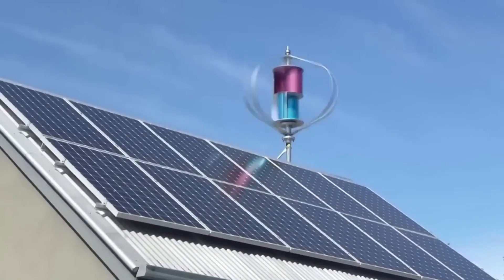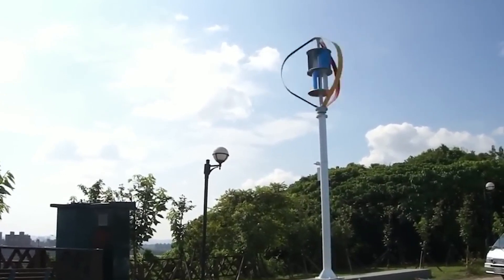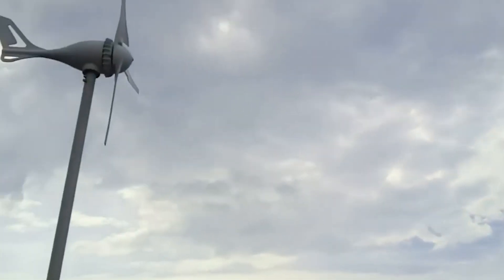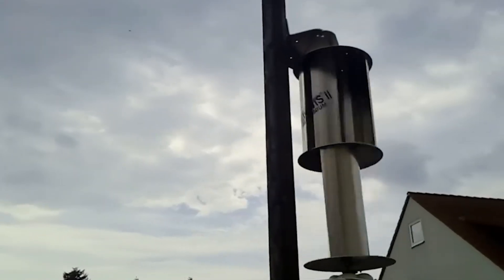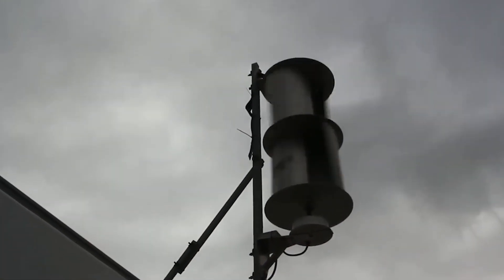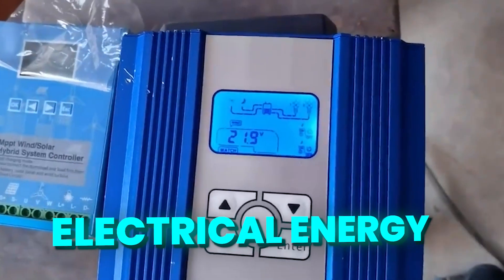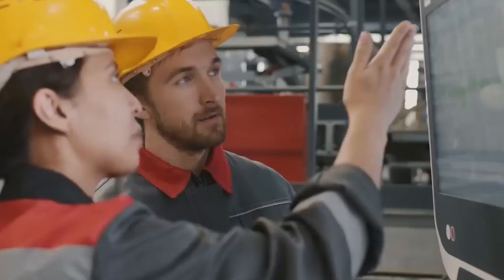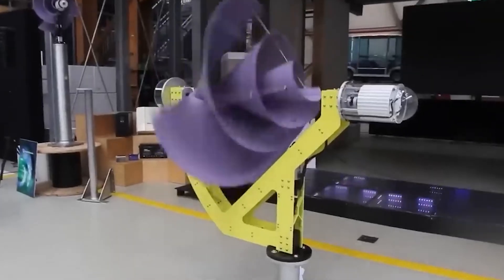The Revolutionary Elvwis Wind Turbine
Welcome to the future of home energy production! Have you ever dreamed of harnessing the power of the wind to generate clean, renewable electricity right in your own backyard? 🏡💡 Well, wonder no more! In this video, we're diving deep into the revolutionary Elvwis Home Wind Turbine, bringing you all the details you need to know to embark on your journey to energy independence.

💨 From advanced composite materials to intelligent software control systems, we'll explore the cutting-edge innovations that have transformed residential wind turbines into reliable, efficient, and easy-to-install solutions for homeowners like you.

💰 And if you're wondering about the cost savings and environmental benefits of powering your home with wind energy, we've got you covered. We'll break down the numbers and show you just how much you can save while reducing your carbon footprint.

Are you ready to harness the power of the wind? 🌬️💚